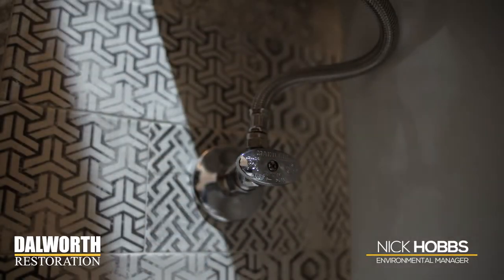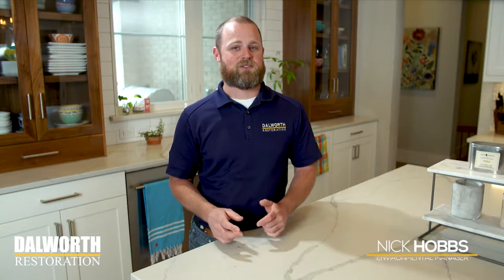How To Prevent Coming Home To A Flood After Vacation | Water Damage Prevention Tips | Dalworth of TX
Vacation is always fun, but not when you come back from vacation to a flood. Dalworth Restoration reminds you to turn off water valves to toilets to prevent them from coming loose and "flushing" your home of water.

Water Damage from Toilet
The bathroom is the most important room in your home, especially if you need to use the toilet. Watching the contents in the toilet water rise to the top and overflow the sides of the bowl is an alarming experience. Toilet water can contaminate your home with harmful bacteria and mold damage that can cause anything from skin irritation to breathing disorders and mycotoxin poisoning. Another major source of water damage at a property is from a busted supply line to a toilet. A supply line is what supplies the water to your toilet. When this breaks and not caught early, the damage can be quite extensive, causing the water to run until you turn it off at the main. Contact Dalworth Restoration for service of your toilet or other water restoration needs.

If you have a flood from a plumbing overflow, Dalworth Restoration offers expert residential and commercial cleanup services and water damage restoration services in North Texas.

Water Damage Cleanup from Busted Pipe
Drain & Sink Overflow Cleanup
Toilet Overflow Cleanup
Shower & Tub Overflow Cleanup

We quickly respond to emergency flooding that includes: plumbing overflows, appliance leaks and sewage overflows. We are experts at water extraction, drying and property restoration so we can contain, cleanup and remove the water before it damages your home or business. If there are damages, our team is fully equipped and trained to restore your property back to its original condition.

Our certified technicians are experienced in repair and clean up for water damage from burst pipes, drains, sinks, toilets & water heaters.

Contact Dalworth Restoration for complete emergency fire damage restoration and water damage restoration services in Dallas, Fort Worth, Arlington, Grapevine, Bedford, Euless, Hurst, or any other city in the North Texas area.

Dalworth Restoration Video Transcription:
Jeremy: So if your heading out of town where’s a helpful tip from Dalworth Restoration to prepare your home so you don’t return to flooded floors and a nasty water bill to boot.

Nick: One of the easiest ways to prevent flooding when you go out of town is shutting off your toilet valves, they are notorious for breaking and flushing your house with water while your away.